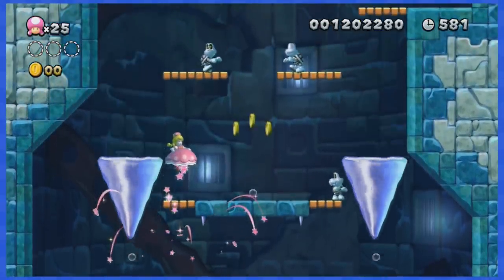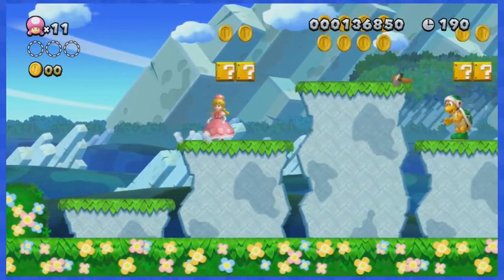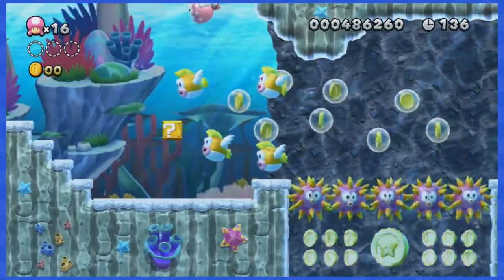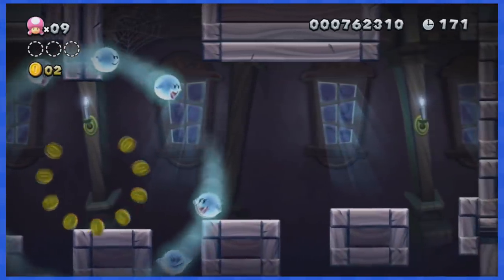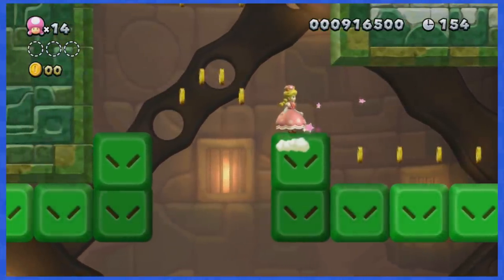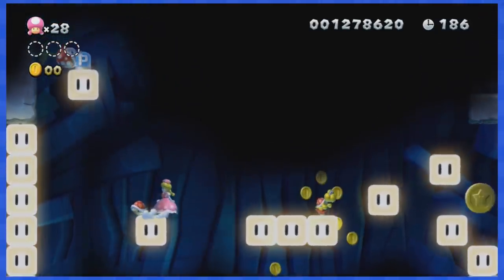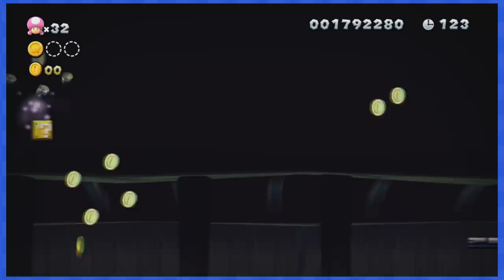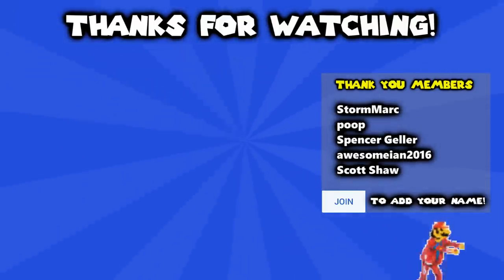Is it possible to beat New Super Luigi U Deluxe without touching a single coin?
New Super Mario Bros. U Deluxe was released last month, and I already tried to beat it without touching a single coin. But now, we have to try the downloadable content : New Super Luigi U. It features 82 new levels for us to play and try to dodge those evil coins! After watching this video, you'll have the answer to the following question : Is it possible to beat New Super Mario Luigi U Deluxe without touching a single coin?

More in the "Without touching a single coin" series!

🎶 Music Used 🎶
🎵 New Super Mario Bros. U Deluxe Soundtrack
🎵 Loading Screen
🎵 Menu Theme
🎵 Acorn Plains
🎵 Overworld Theme
🎵 Desert Theme
🎵 Snow Overworld
🎵 Desert Land Overworld
🎵 Beach Theme
🎵 Underwater theme
🎵 Boo House
🎵 Jungle Theme
🎵 Ghost House
🎵 Koopaling Tower
🎵 Underground Theme
🎵 Athletic Theme
🎵 Staff Roll
🎵 Koopaling Castle
🎵 Dark Land Overworld
🎵 Underground Volcano
🎵 Airship Fortress
🎵 Bowser Battle